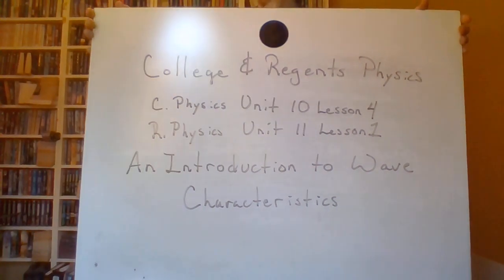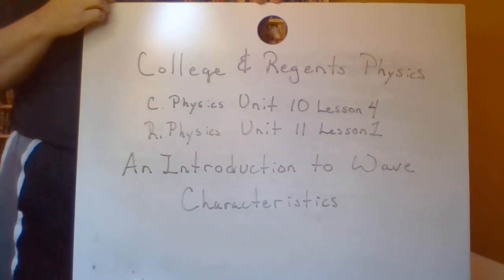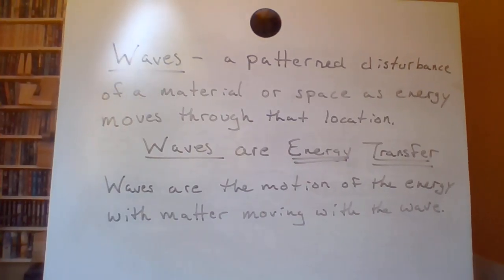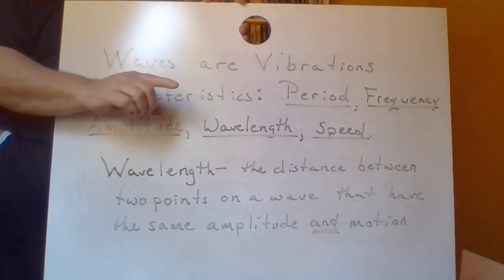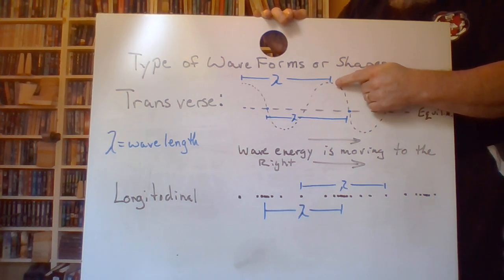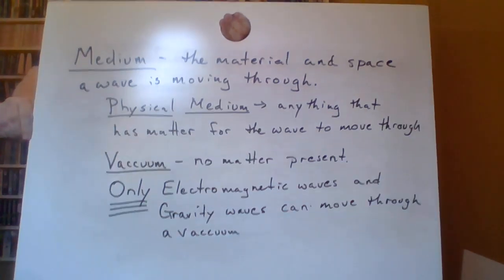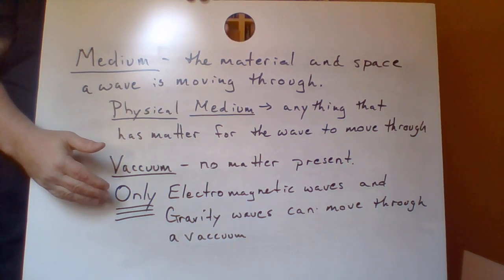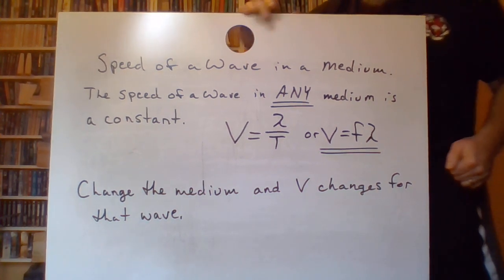C Phys U10 L4 & R Phys U11 L1 Waves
This video lesson is for both levels of my physics classes:  College Physics and Regents Physics.  It is an introduction to waves.  We will be defining what a wave is and what it does.  We will use the characteristics of Period, Frequency, Amplitude, Wavelength, and Speed to describe the motion of a wave as it moves through a medium.